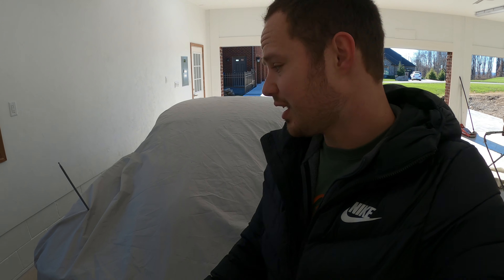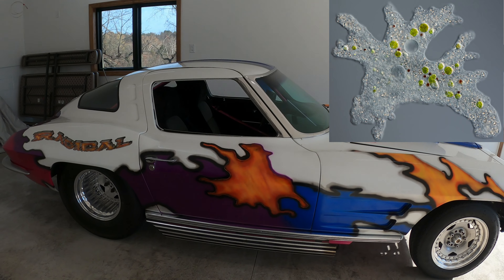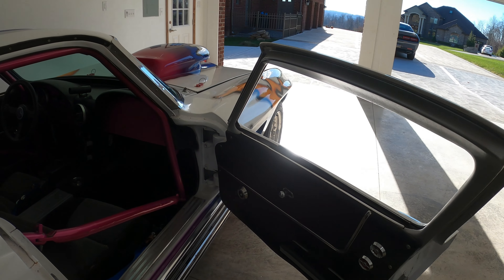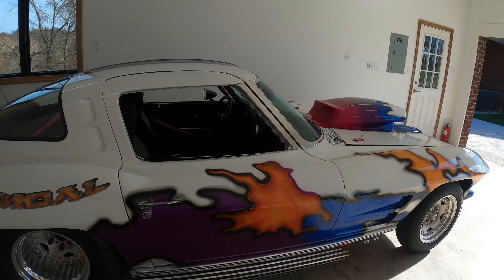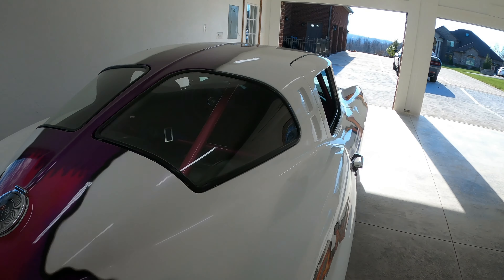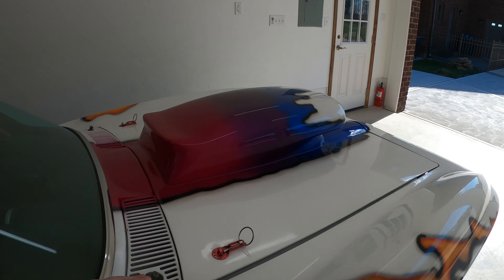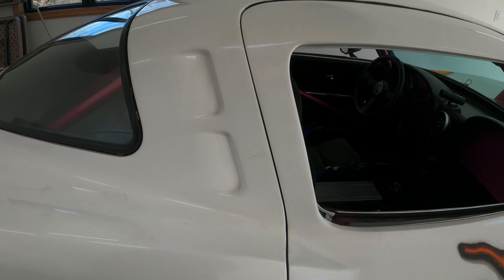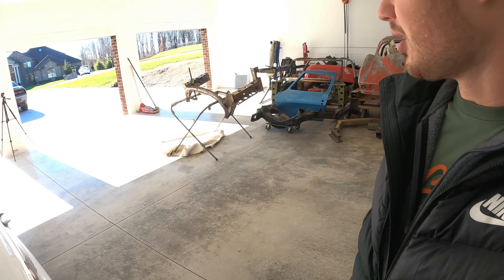We Have A New Project Split Window. Its a RADICAL Pro Street 63 Split that needs some MYM TLC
This channel is the home for all your vintage Mid-Year Corvette content. In today's episode I am revealing a new project car that snuck its way into the Q.  I will work on this car between working on other cars in the line up.  If you have any interest in the pro street chassis send an email to and I will put you in touch with the owner.  I am excited to take the ugly out of this split.  It deserves so much more.

If you are interested in an official shirts, hats, or tools please go to my website below.